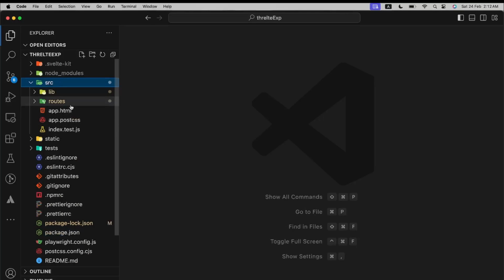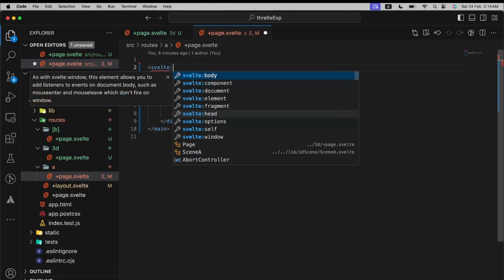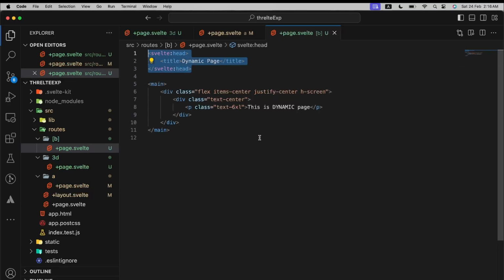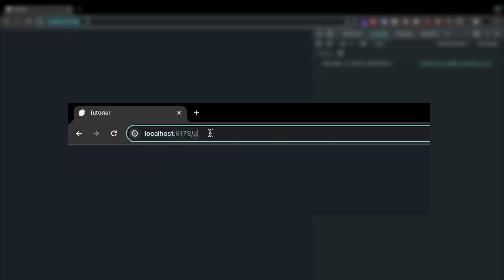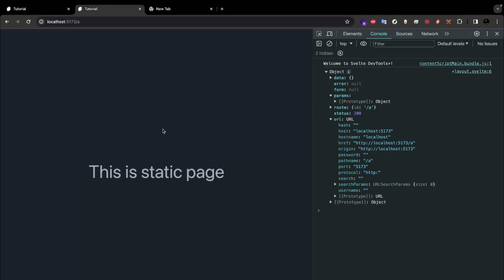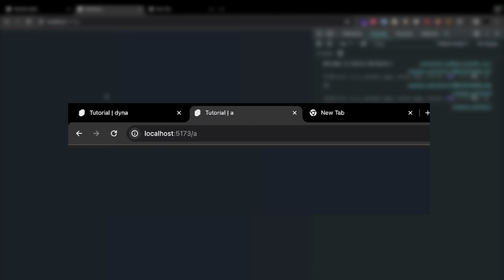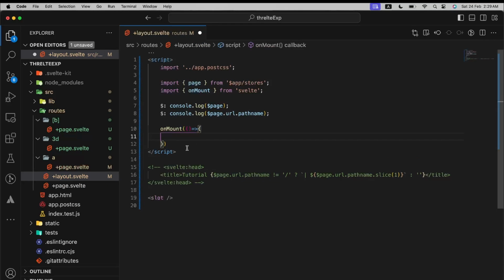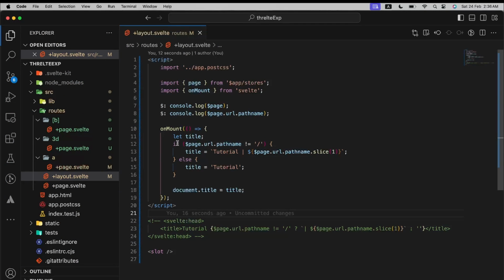Sveltekit Page Title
3 methods of changing page title in Svelte Kit,
1. Static Page title - using Svelte head element
2. Dynamic Page Title - using URL. pathname from the page store
3. Static and dynamic page title using the onMount function with document.tile